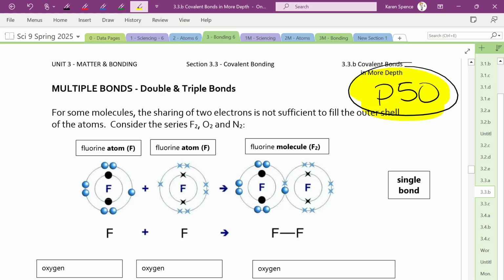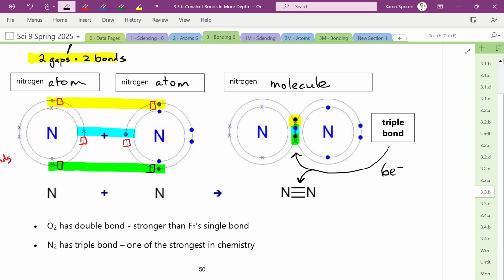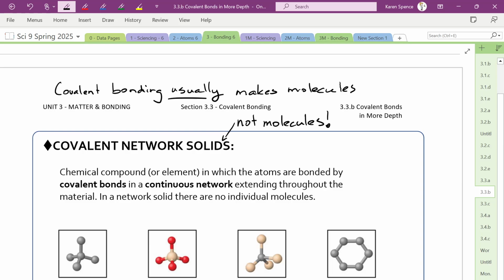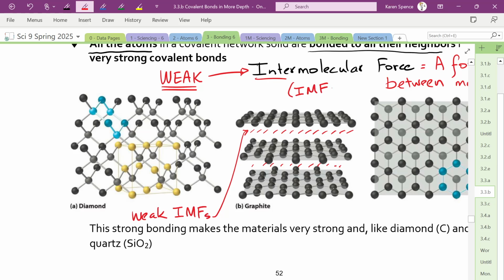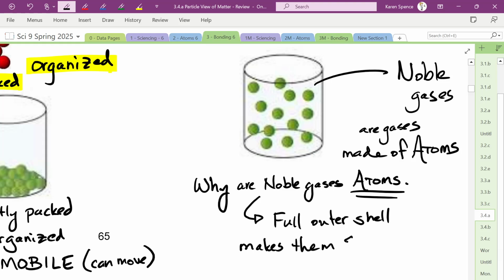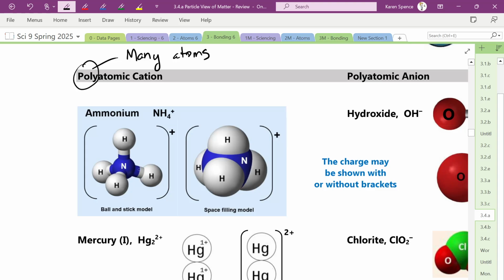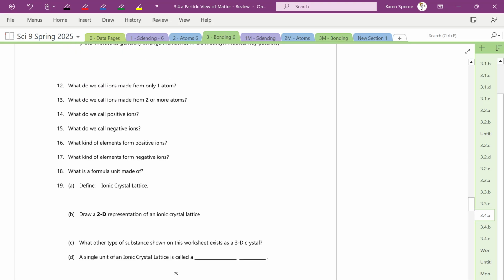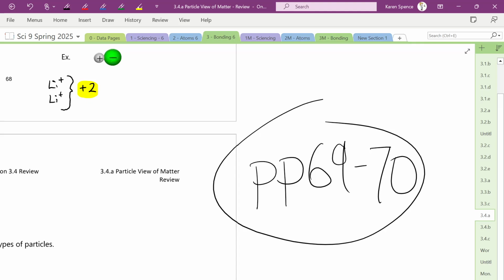2025-04-15 More Covalent Bonding ; Review of Particles